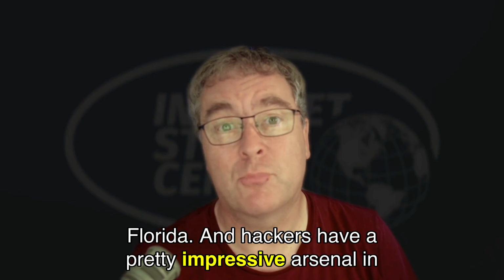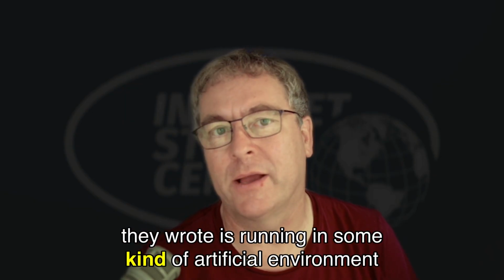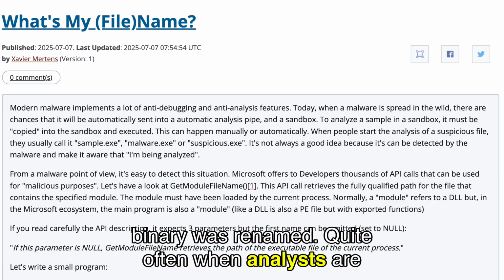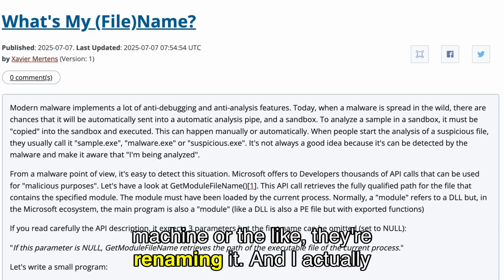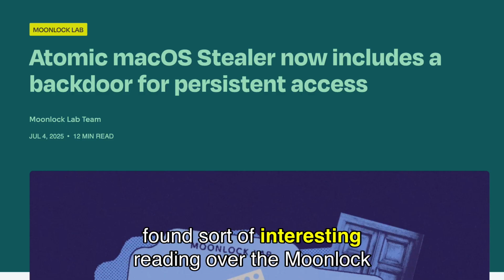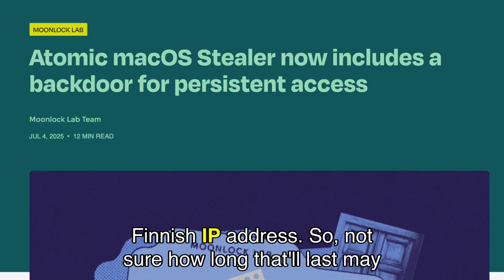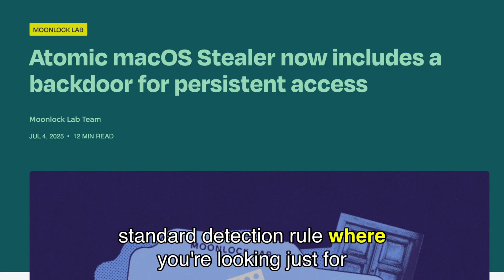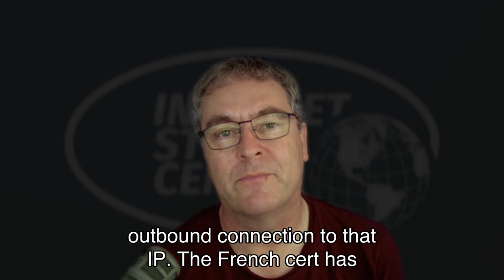SANS Stormcast Tuesday, July 8th, 2025: Detecting Filename (Windows); Atomic Stealer now with B…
SANS Stormcast Tuesday, July 8th, 2025: Detecting Filename (Windows); Atomic Stealer now with Backdoor; SEO Scams

What’s My File Name
Malware may use the GetModuleFileName API to detect if it was renamed to a name typical for analysis, like sample.exe or malware.exe

Atomic macOS infostealer adds backdoor for persistent attacks
Malware analyst discovered a new version of the Atomic macOS info-stealer (also known as 'AMOS') that comes with a backdoor, to attackers persistent access to compromised systems.

HOUKEN SEEKING A PATH BY LIVING ON THE EDGE WITH ZERO-DAYS
At the beginning of September 2024, an attacker repeatedly exploited vulnerabilities CVE-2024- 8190, CVE-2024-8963, and CVE-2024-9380 vulnerabilities to remotely execute arbitrary code on vulnerable Ivanti Cloud Service Appliance devices.

SEO Scams Targeting Putty, WinSCP, and AI Tools
Paid Google ads are advertising trojaned versions of popuplar tools like ssh and winscp